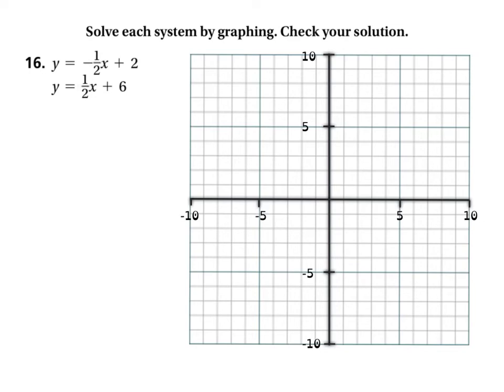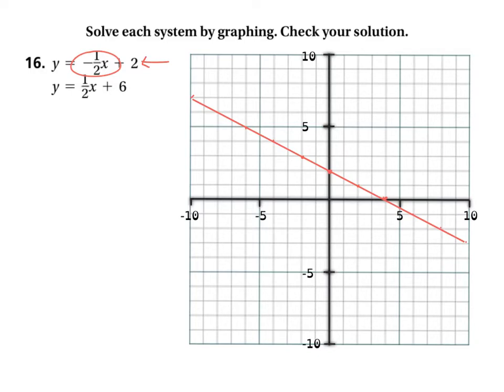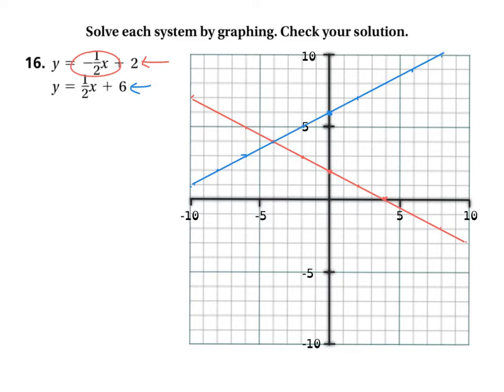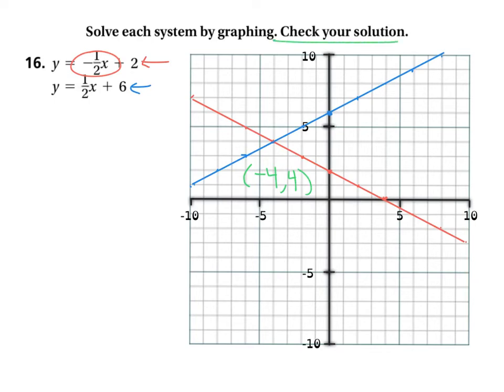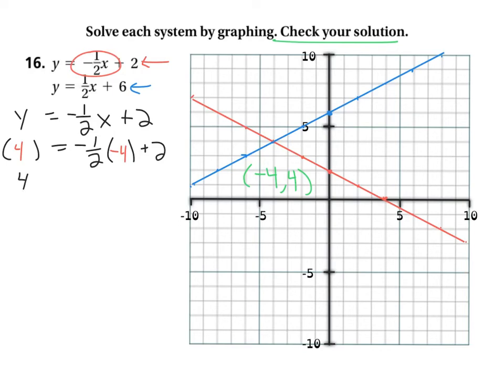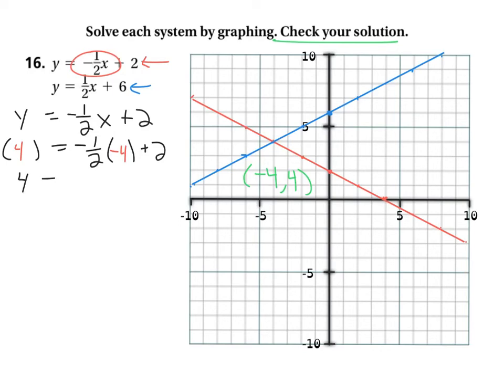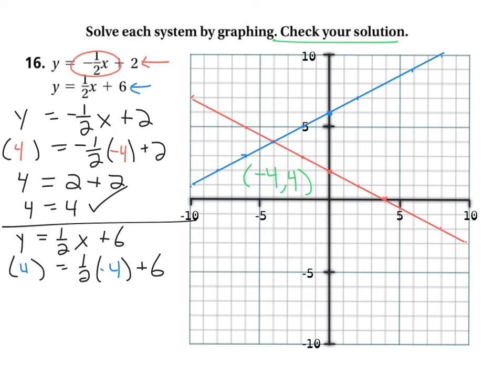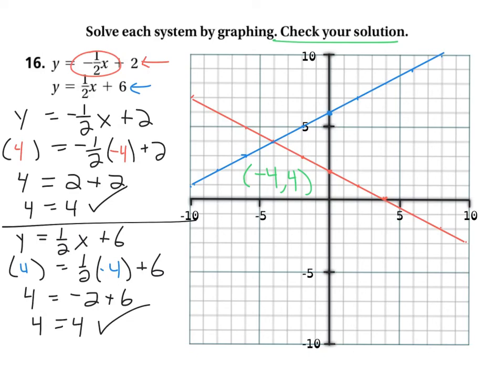Alg 1 Pgs. 367-368 #16